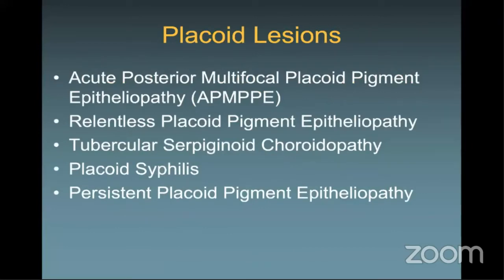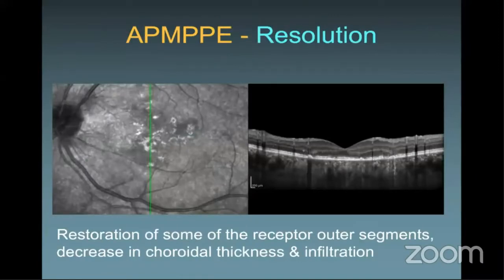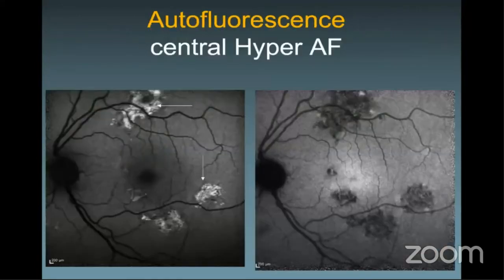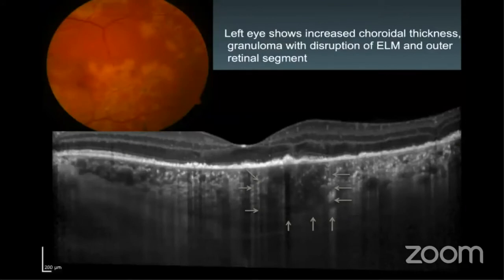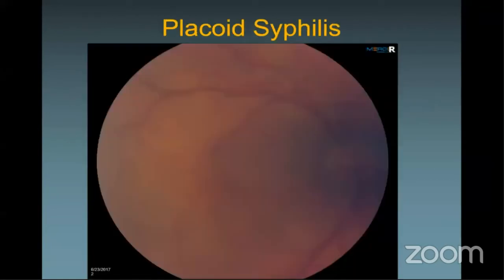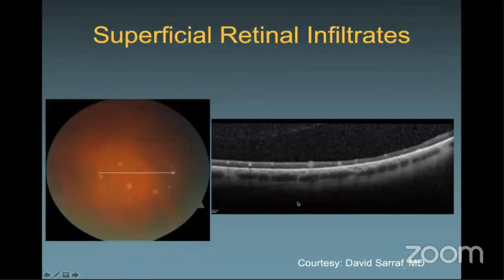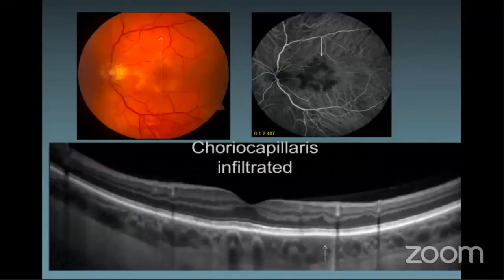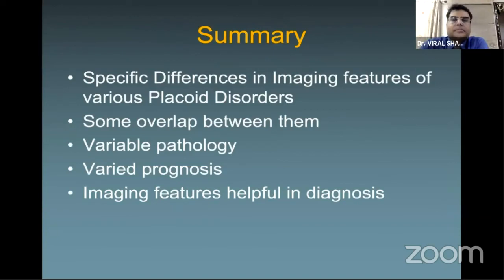AIOC2021-GP235-Topic-Dr.Anita Agarwal-Keynote Address